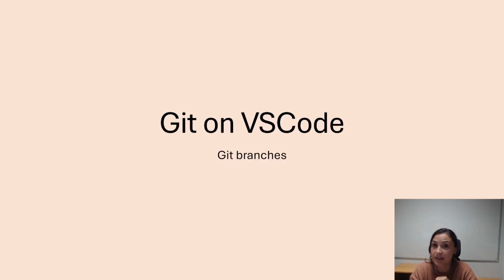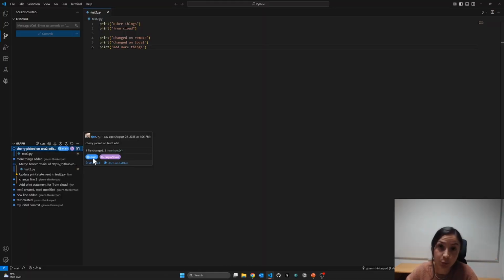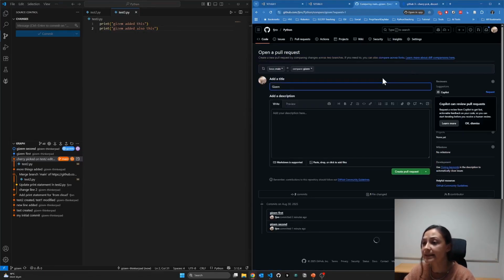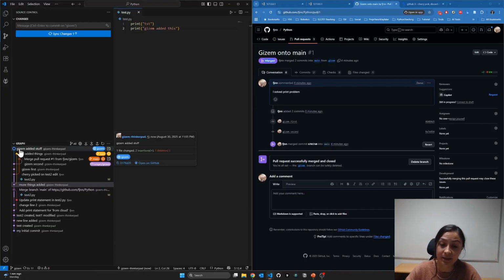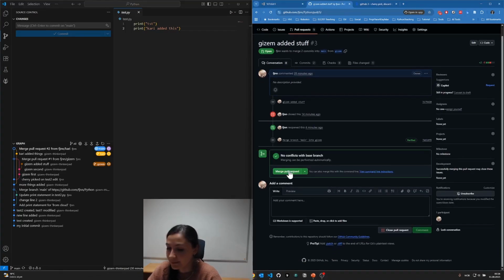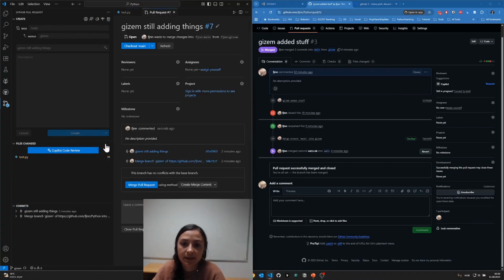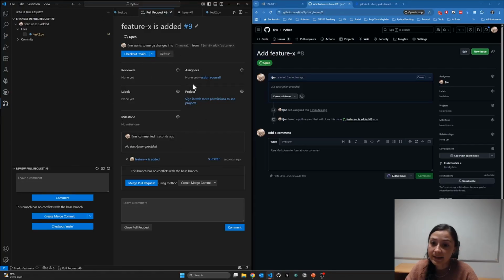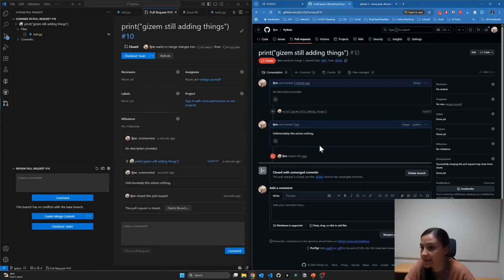Branches and creating pull request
in this video I finally introduced Git branches, focusing on their importance in collaborative projects. We create new branches, jump between branches and merge branches, both through the Visual Studio Code interface and on the GitHub website.

00:00:14 Introduction to Git Branches
00:01:19 Visualizing Branch Workflow
00:05:14 Creating and Publishing Branches
00:08:21 Merging Branches and Pull Requests
00:14:11 Handling Merge Conflicts (again)